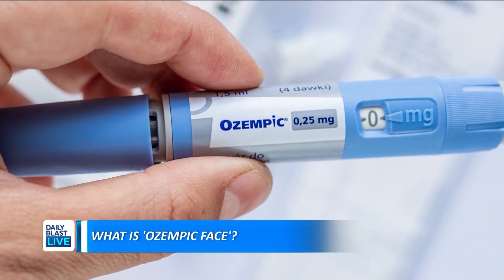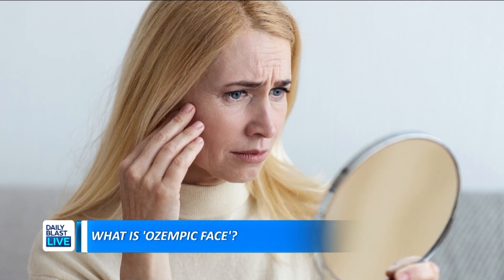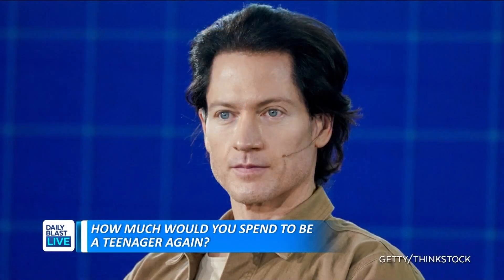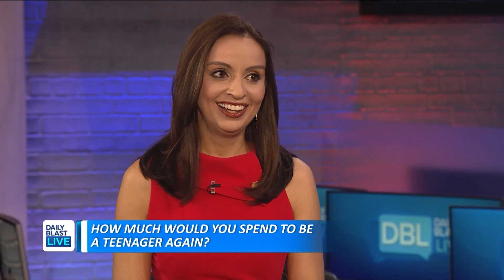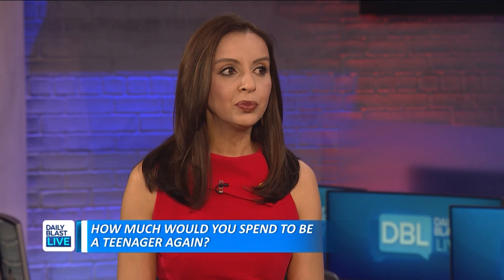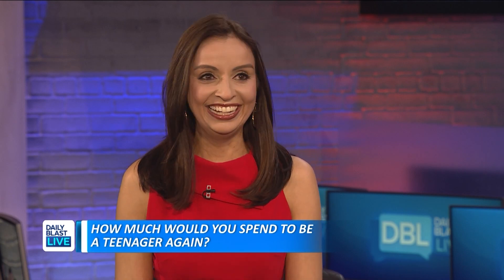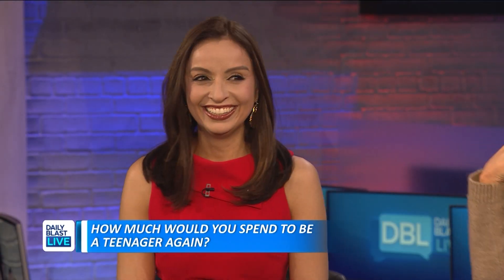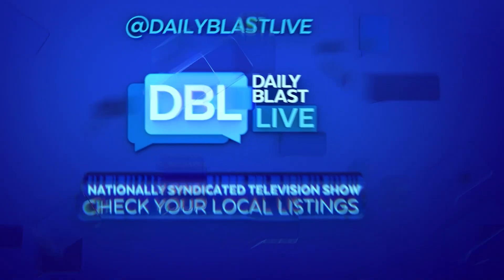'Ozempic Face:' Some Users Report Aged, Exhausted Look After Using Drug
The drug Ozempic, originally created to treat Type 2 diabetes, has exploded in popularity as a weight loss drug, but some users have reported having a more aged and exhausted appearance after using it.

DBL Health Expert Dr. Payal Kohli discusses how the drug works and why some people are getting 'Ozempic Face.'

 12:30 p.m. - 1 p.m. ET
   2:00 p.m. - 6 p.m. ET
   7:30 p.m. - 8 p.m. ET

🔴 DailyBlastLive.com